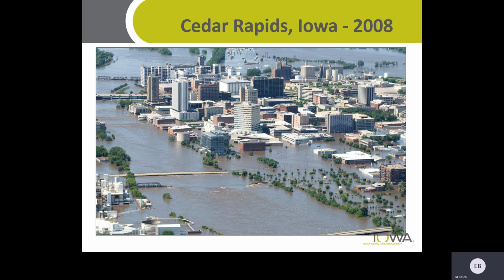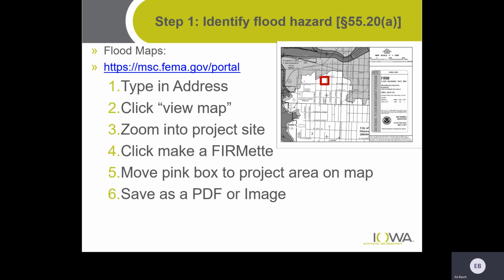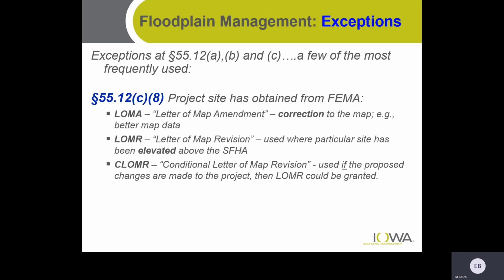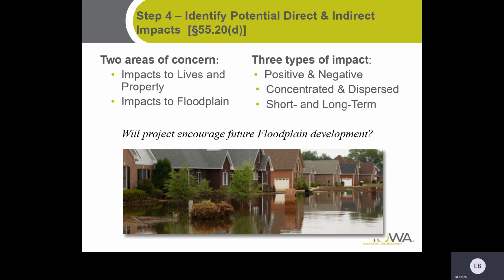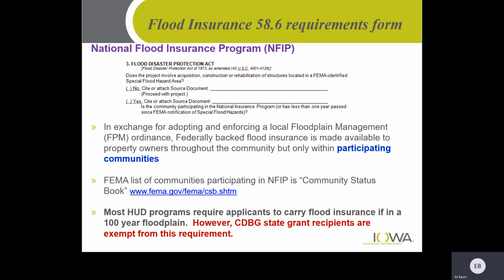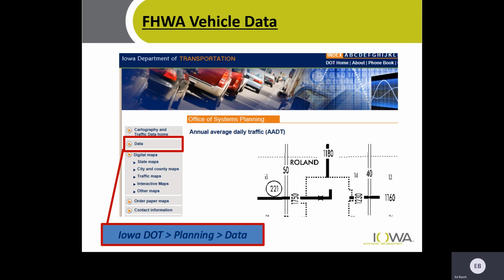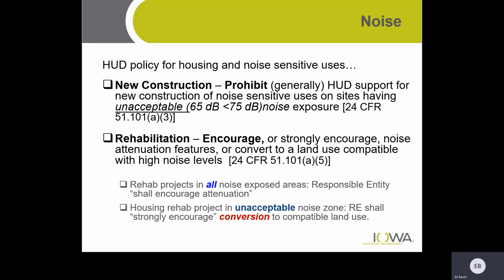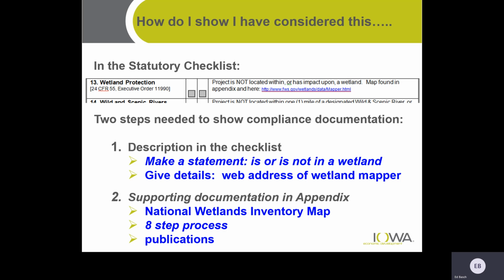2021 Environmental Review Training - ERR Part 4 of 4